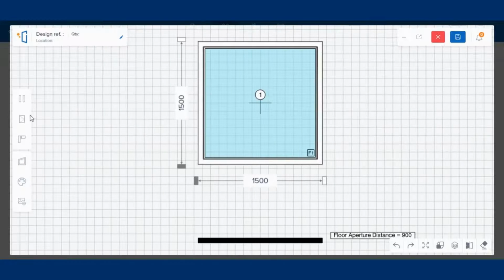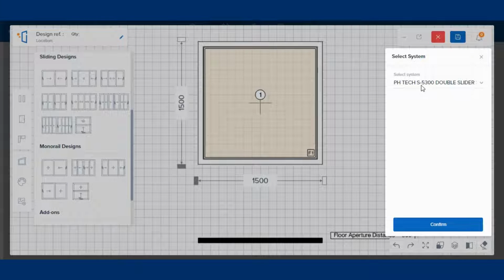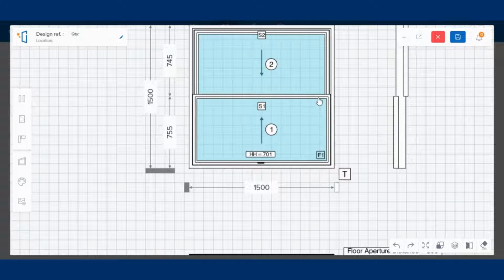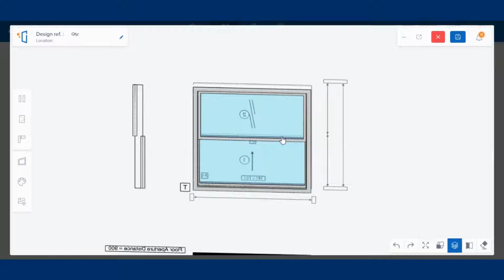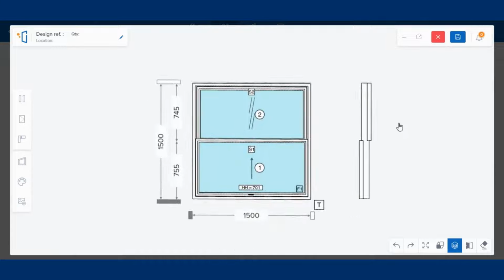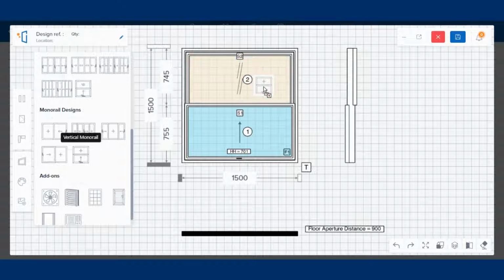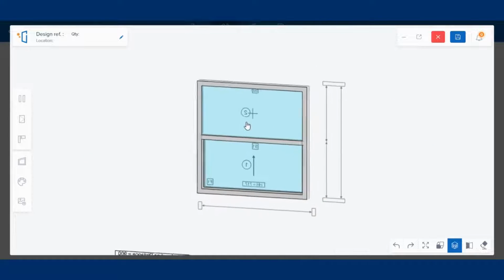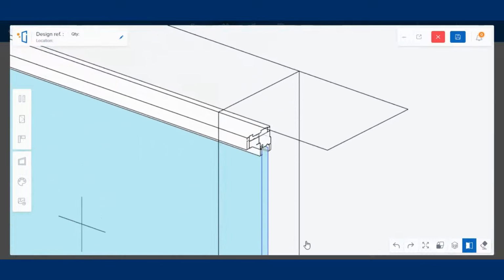Window and Door Software | Vertical Slider Window Design | EvA Software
✅ Powerful and ideal software for doors and windows designing.

▶ Here is the video to design a Vertical Slider Window Design using EvA Cloud.

🔗 KEY LINKS